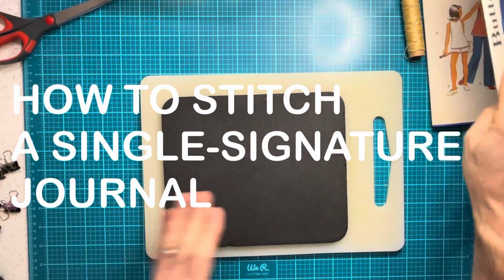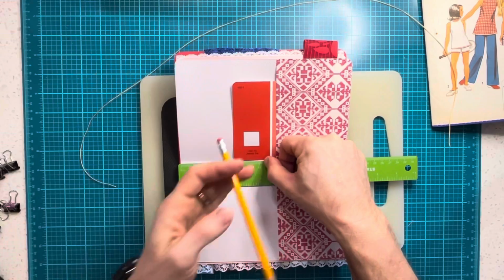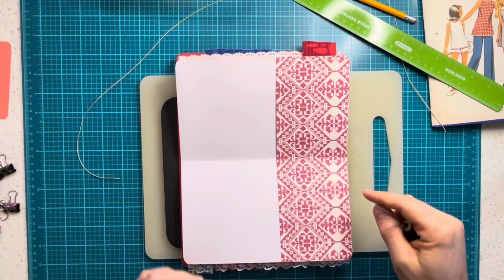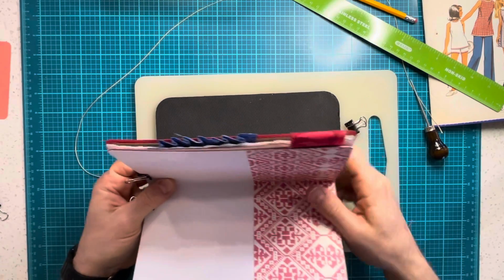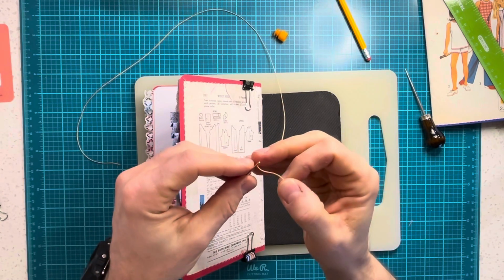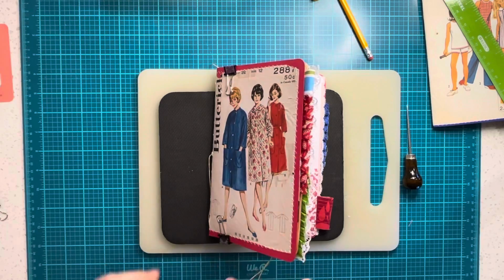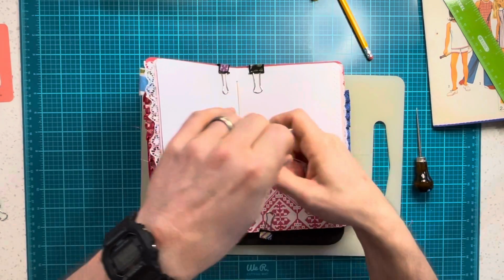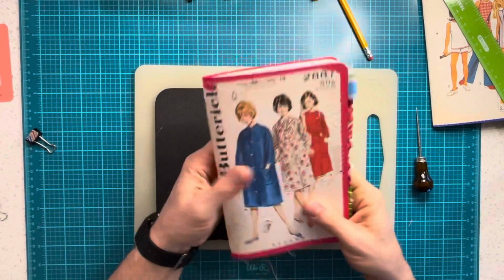Tutorial: How to stitch a single-signature journal!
Today I have a guest post! Hee hee -- it's my husband :)

Secret about me and my journals: He sews them all for me. :) I get them ready and hand them over. He's really good at making tutorial videos for work, so naturally he asked if he might provide a video tutorial on a simple 3-hole stitch for a one-signature journal.